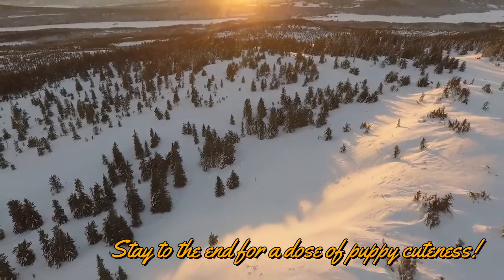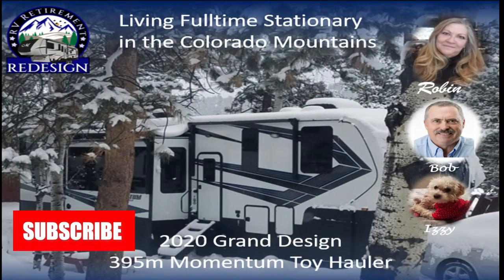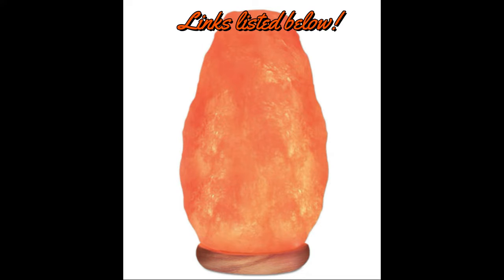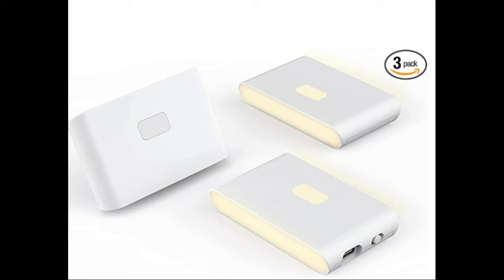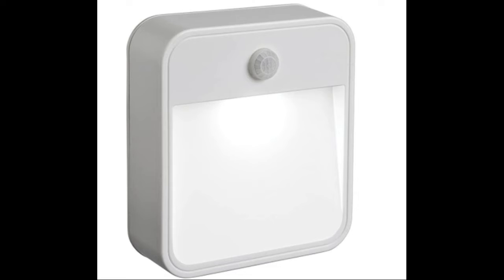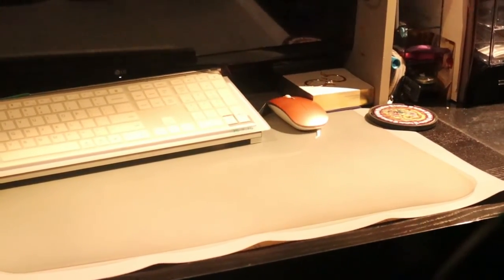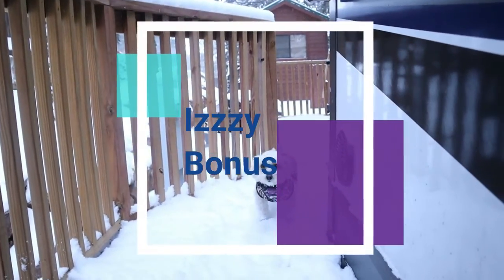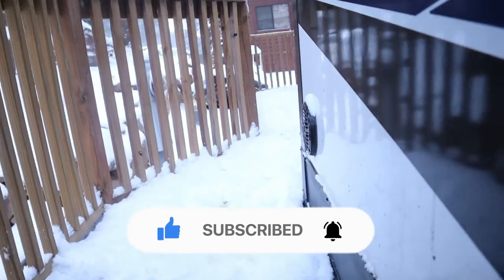Let there be light!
👀 Chapters in today's video:
0:00​  Intro
1:00  Salt Lamps
1:45  Wyze night lights
2:29  Motion/Flip lights
2:52  Task lights
3:00  Puppy cuteness

🛍️ Product Information:
This blog (and YouTube channel) will occasionally contain affiliate links, which means I receive a small commission on a purchase without additional cost to you, if you buy something through my links.

Himalayan Glow Lamp
Bathroom Salt Lamp
Wyze night lights
Mr. Beams
Flip Light
ChromaCast Duo
Task lighting: (Similar)

The purpose of this video is to educate viewers and share my experience and research.  In most cases, I only share products I have experience with personally.

Our mission is to offer Retirees, Semi-Retirees and others an alternative way to live.  Stationary RV Living offers a minimalistic approach through tiny living, leaving a smaller carbon footprint and simple estate to settle.  The challenge is changing the stigma of RV living from "trailer trash" to a viable alternative to living.  Please consider becoming a Patron and join in on this exciting journey, your $2 or $3 a month will add up, quickly move the mission forward, and you'll have early access to YouTube videos and the full blog!